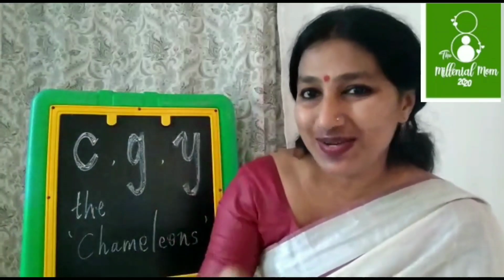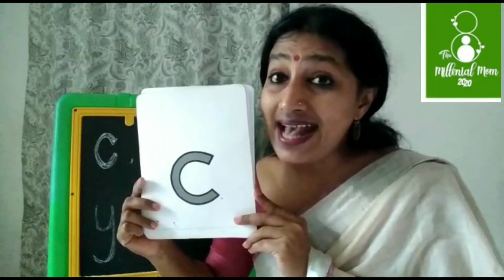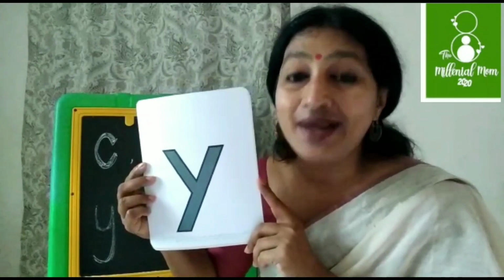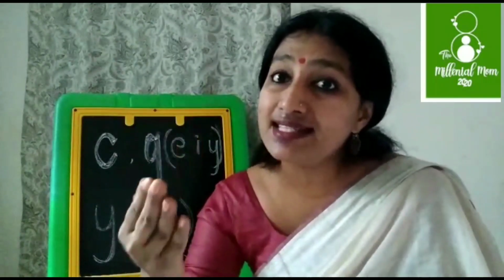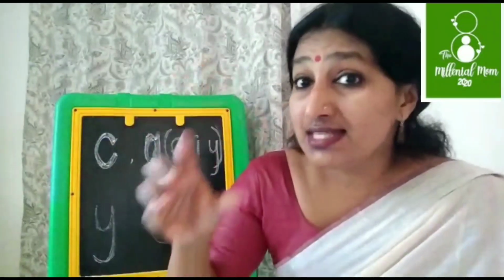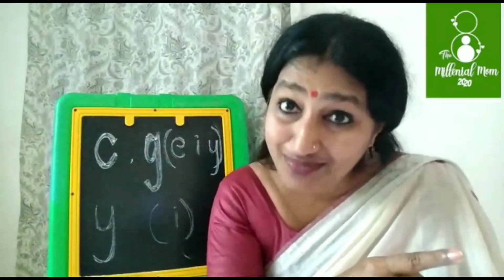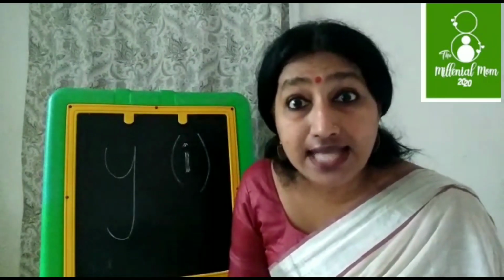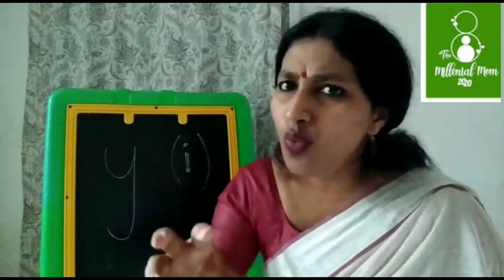Letters and their sounds - Part 3 | Teach the shapes and sounds of letters c, g and y|Learn To Read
Learn consonant sounds in this video. c, g and y have more than one sound. children need to learn these consonants carefully so that they can decipher these letter sounds clearly and easily in words.

The sounds of c, g and y are discussed about in this module. Parents will be able to get a clear idea into how these three letters behave in different word groups.
After the three modules in this series so far, we will have completed 18 consonant sounds in the English Alphabet.

Edits: Leo Philip